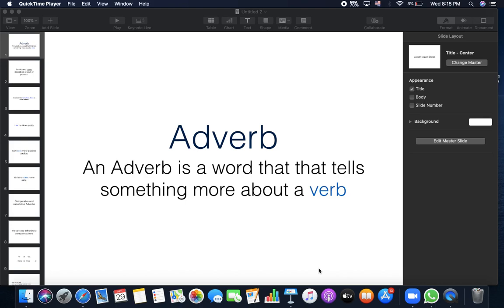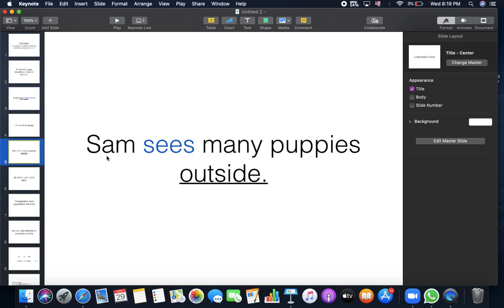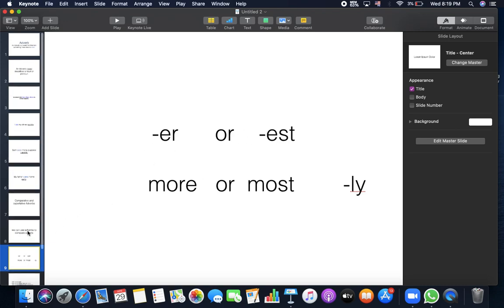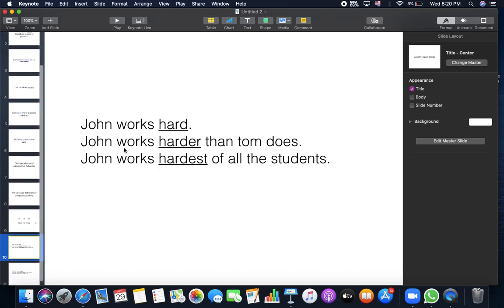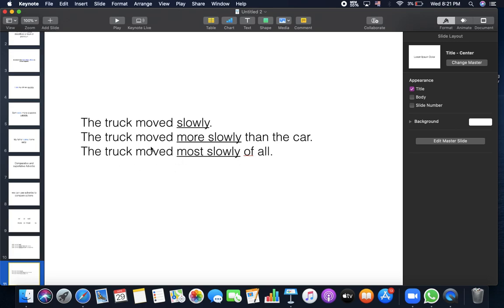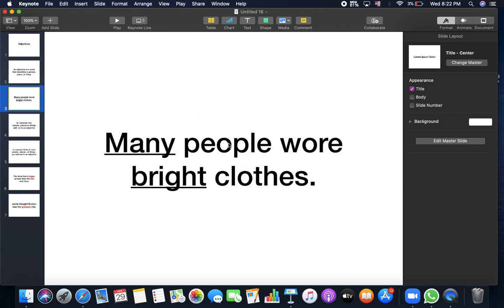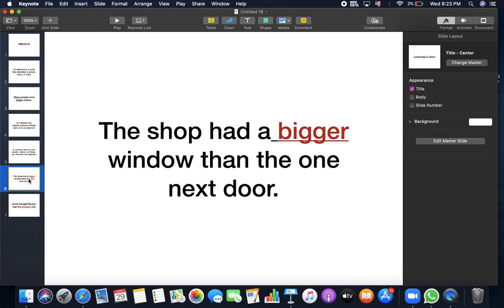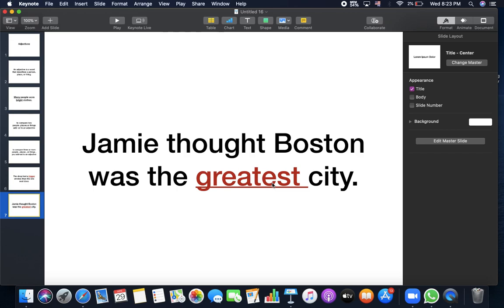grammar gr3 revision